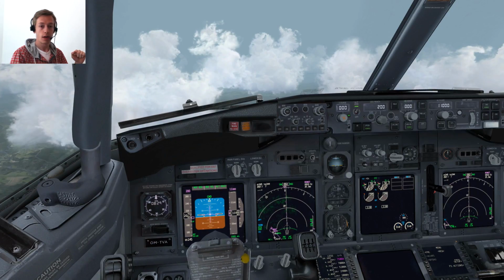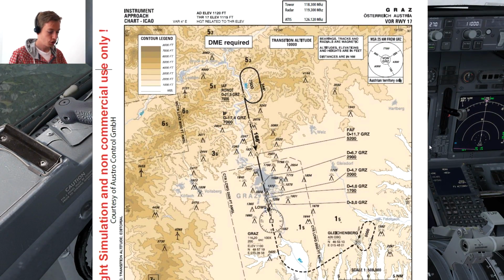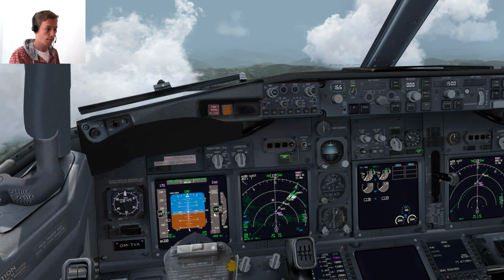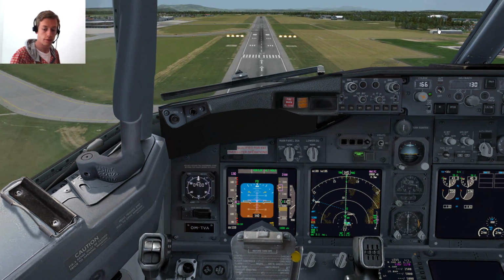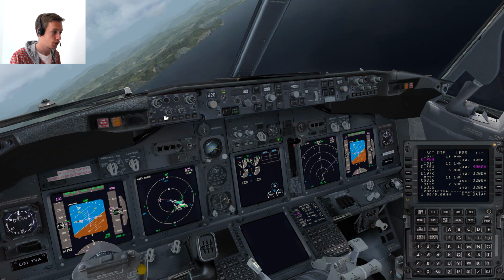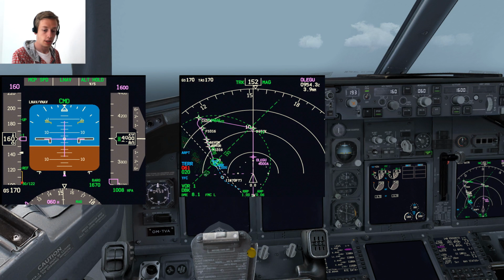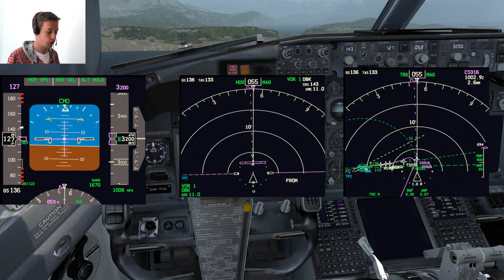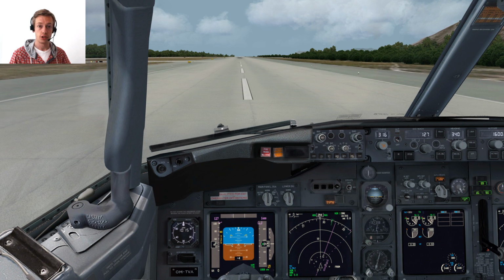How to Perform a VOR/DME Approach! [Boeing 737NG] [PMDG & P3D]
A detailed and extensive tutorial showing you how to perform a VOR/DME approach using the PMDG Boeing 737NG! Using examples of Graz Airport, Austria and Dubrovnik, Croatia, we examine a rather simple, and a more complex VOR/DME approach! MORE INFO & CHAPTERS HERE!

--- MORE AVIATIONPRO VIDEOS YOU WILL LIKE ---

--- SUPPORT AVIATIONPRO ---

Making videos like this requires a lot of time and effort (more than you think with all the editing stuff also surrounding making a video). YOUR help is much apprecated to help me to keep making videos and to run this channel and its website!

--- INFO ---

This video gives you an idea of how to perform a VOR/DME approach using the PMDG Boeing 737NG in Prepar3D. I AM NOT A REAL WORLD PILOT, THIS IS ONLY FOR FLIGHT SIMULATION PURPOSES. I just like to present you this information as a fellow flight simulation enthusiast. :)

I can imagine that there are other ways of performing these approaches by making a whole lot more use of the FMS and its LNAV and VNAV functions, but the method I show you here is more 'hands-on' and involves more manual input using the autopilot. You are free to choose YOUR way though. Since I am not a real world airline pilot, I cannot show a 'proper' way to do this approach, I'm just showing you MY way of doing it, but feel free to comment on it and to adjust it yourself ;).

As mentioned in the pinned comment, in the real world non-precision approaches are flown using LNAV and VNAV data while using the VOR and DME data as a reference (except for abnormal situations). Since this is just flight simulation you see here, you can do it the way you like though, and it might even be a bit more fun and, I personally think, it helps you to understand the fundamentals of VOR/DME approaches if you do it the more manual way as shown in my video.

An approach to runway 17C at Graz, Austria is flown (simple VOR/DME approach) and an approach to runway 30 at Dubrovnik, Croatia (hard VOR/DME approach). Make sure you start off easy, then go to more complex approaches.

P.S.

I'm sorry about some video and audio lags and volume weirdness here and there. Somehow my recording settings are messed up and need a new review...

CHAPTERS ---

Introduction: 0:00
Reviewing Approach Graz: 3:40
Start of Approach Graz: 17:19
Landing Graz: 25:17
Reviewing Approach Dubrovnik: 27:26
Start of Approach Dubrovnik: 38:40
Start of DME ARC Dubrovnik: 44:47
Final Approach Dubrovnik: 53:28
Landing Dubrovnik: 55:25
Outro: 56:09

--- CHARTS ---

- Prepar3D V3
- PMDG Boeing 737-800
- ORBX FTX Global
- FSDG Graz
- ORBX Dubrovnik
- Real Environment Xtreme Texture Direct + Soft Clouds